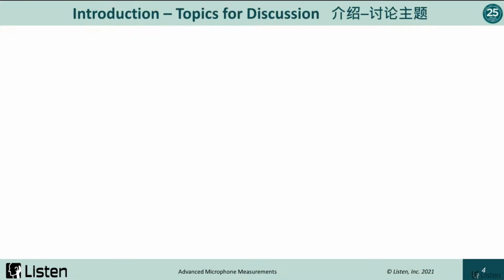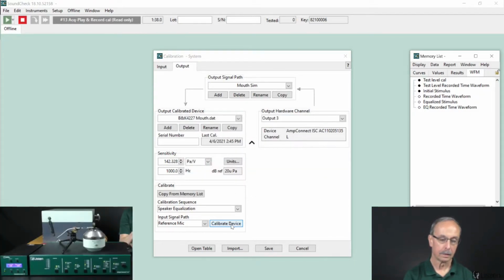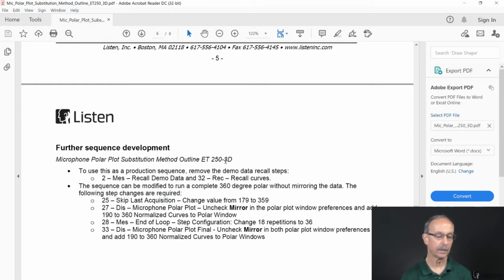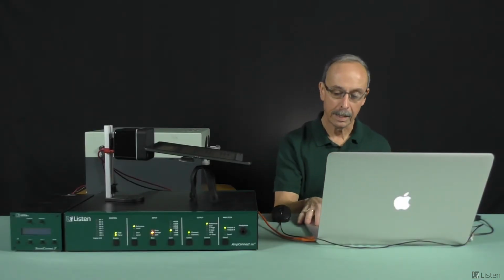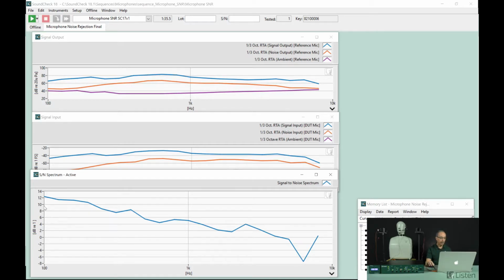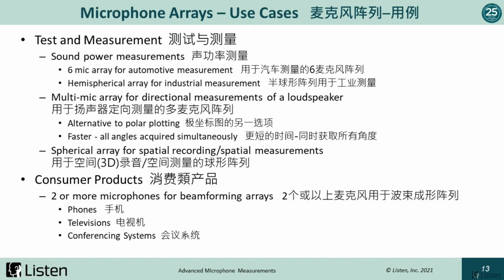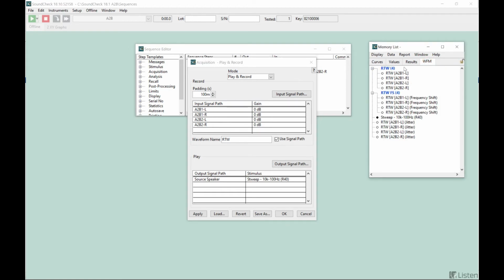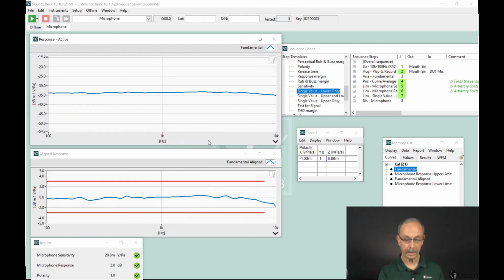Advanced Microphone Measurement (China Seminar)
高级麦克风测量 | 使用 SoundCheck 进行麦克风测试与测量

如何测量麦克风的频率响应、灵敏度、指向性、自噪声、信噪比和噪声抑制？本次高级麦克风测量网络研讨会将演示使用 Listen SoundCheck 的多种麦克风测试方法，包括实际测试设置、校准技术、分析方法以及如何获得准确且可重复的结果。

本次研讨会涵盖 MEMS 麦克风测试、麦克风阵列、波束成形、A2B 汽车音频、互调失真 (IMD)、A 计权、麦克风相位和极性测量。

如果您对如何测试 MEMS 麦克风、麦克风阵列的工作原理、波束成形如何提高指向性或如何测量麦克风失真感兴趣，本次研讨会将针对每种应用提供实际示例和 SoundCheck 测量技术。

本次网络研讨会将涵盖以下内容：

麦克风替代测量法：用于测量麦克风的频率响应和灵敏度

使用多音激励进行传递函数测量，实现快速麦克风测试

使用校准过的口型模拟器进行均衡源测量

麦克风校准和声源-扬声器均衡

替代测量法、传递函数测量法和均衡源测量法之间的权衡

麦克风极坐标图和方向响应测量

指向性指数 (DI) 和指向性因子 (DF)

麦克风自噪声和等效输入噪声

麦克风信噪比 (SNR)

内置麦克风设备的开环麦克风测量

开环测量中的重采样和频移

SoundCheck 中的 Auto Delay+ 功能，用于开环测试

麦克风噪声抑制和主动/被动噪声抑制测试

通信麦克风的信噪比

麦克风定位、声源稳定性、环境噪声和测量重复性方面的实际注意事项

模拟 MEMS 麦克风和数字 MEMS 麦克风的区别

数字 MEMS 麦克风如何使用 PDM（脉冲密度调制）调制）输出

连接和测试数字 MEMS 麦克风需要哪些条件

如何测量 MEMS 麦克风的频率响应和灵敏度

如何测量 MEMS 麦克风的电源抑制比 (PSRR)

SoundCheck 如何控制和配置 MEMS 麦克风测试接口

麦克风阵列在音频测量和消费类产品中的应用原因和方法

麦克风阵列如何提高测量精度并缩短测量时间

使用麦克风阵列进行汽车声音测量和空间平均

使用麦克风阵列进行声功率测量

使用多麦克风阵列测量扬声器指向性

波束成形麦克风阵列如何使用多个麦克风来提高指向性

侧向麦克风阵列和端射麦克风阵列的区别

如何使用麦克风阵列进行声音定位

如何将 A2B（汽车音频总线）与麦克风阵列和 MEMS 麦克风结合使用

如何在 SoundCheck 中同时测量多个 A2B 麦克风通道

如何使用互调失真 (IMD) 测量麦克风失真

如何对噪声基底频谱应用 A 计权

如何测量麦克风相位响应

如何确定麦克风极性并应用合格/不合格限值

麦克风频率响应和灵敏度

本次网络研讨会首先介绍 SoundCheck 中三种常用的麦克风测量方法：替代法、传递函数法和均衡源测量法。

替代法将校准过的参考麦克风与被测设备 (DUT) 的麦克风进行比较，以确定 DUT 的频率响应和灵敏度。传递函数法直接分析录制的参考信号和 DUT 的波形，并可使用灵活的激励类型，包括用于快速测量的多音信号。均衡源测量法使用校准过的参考麦克风对声源（例如 Brüel & Kjær 口型模拟器）进行均衡，然后再测量 DUT 的麦克风。

本次网络研讨会还将讨论每种方法的校准要求和权衡取舍，包括声源-扬声器稳定性、测试电平、频率范围、房间噪声、麦克风位置以及均衡的影响。

麦克风极性响应和指向性

本次网络研讨会将演示如何使用转盘和校准声源测量麦克风的指向性响应。测量是在麦克风周围特定角度进行的，并用于生成极坐标图、指向性指数曲线和指向性因子测量值。

演示还将涵盖重要的设置注意事项，包括将麦克风的声学中心与旋转中心和声源-扬声器轴线对齐。

麦克风自噪声和信噪比

麦克风自噪声测试是在受控的声学环境中测量麦克风的本底噪声，并将其与等效输入噪声进行比较。